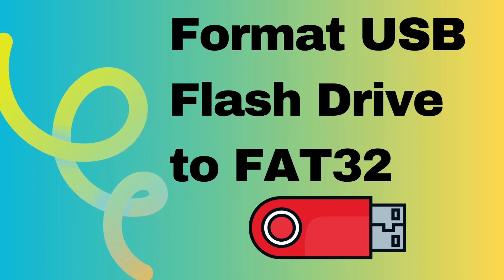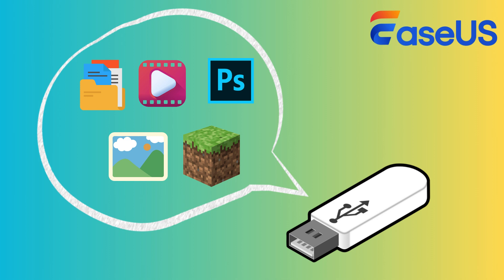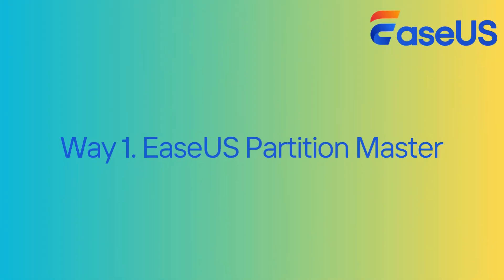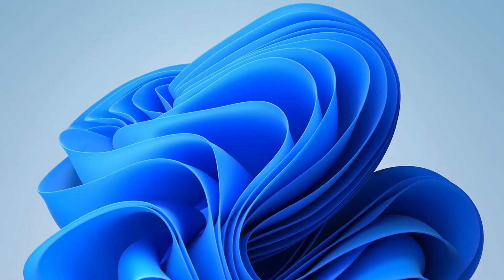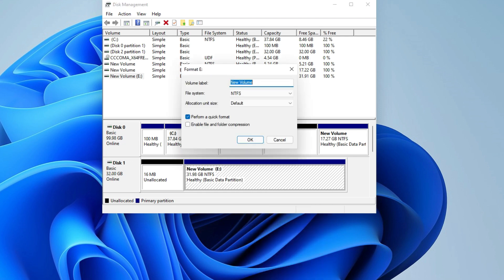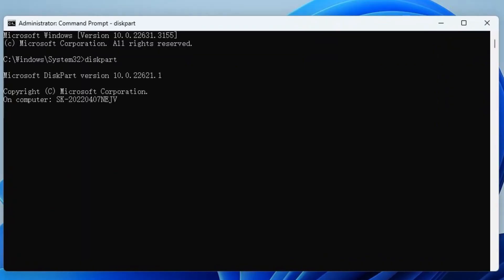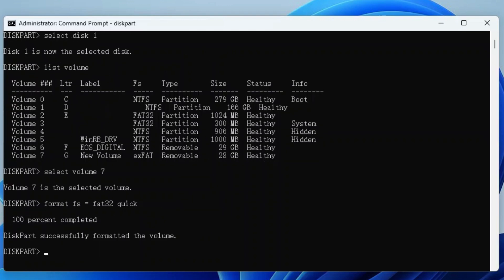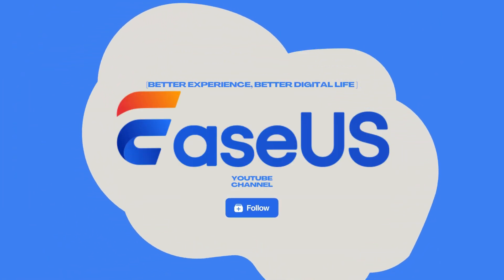How to Format USB Flash Drive to FAT32 (Larger than 32GB)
Being unable to format a USB drive to FAT32 is a common issue that many users have encountered. Do not worry if you are trying to do so, but find the option greyed out in Disk Management. This video provides a comprehensive guide to format USB flash drive to FAT32 on Windows 11/10/8/7. Follow the steps in this video to resolve the error.

Time Stamps:
0:00 - Intro

0:36 - Preparation
1. Create a backup for the USB drive

0:46 - An Introduction of EaseUS Partition Master
1. Download EaseUS Partition Master.

1:07 - Way 1. EaseUS Partition Master (supports USB larger than 32GB)
1. Open EaseUS Partition Master.
2. Right-click on the USB drive, select "Format," and choose FAT32.
3. Execute the Task.

1:40 - Way 2. File Explorer
1. Open File Explorer and right-click on the USB drive.
2. Select "Format" and choose FAT32.
3. Click "Start."

2:08 - Way 3. Disk Management
1. Open Disk Management and right-click on the USB drive.
2. Select "Format" and choose FAT32.
3. Click "OK."

2:36 - Way 4. Command Prompt
1. Open Command Prompt as administrator.
2. Type in the following commands and hit "Enter" after each:
diskpart
list disk
select disk X (Replace X with the target disk number)
list volume
select volume Y (Replace Y with the target partition number)